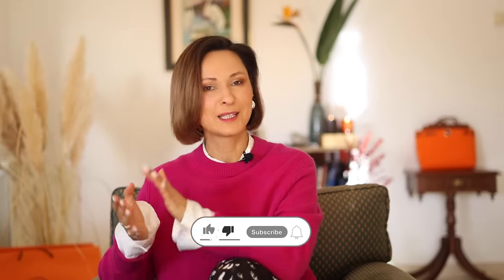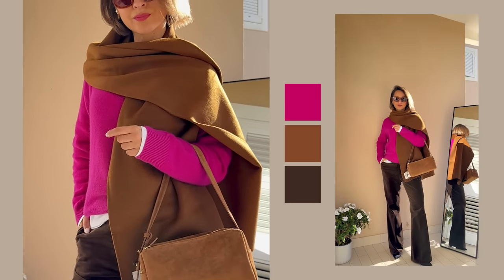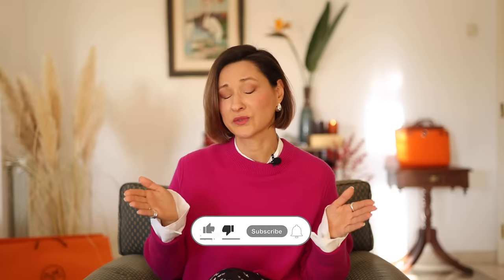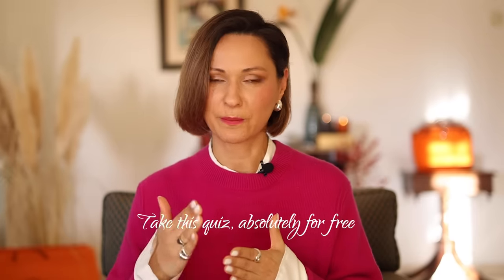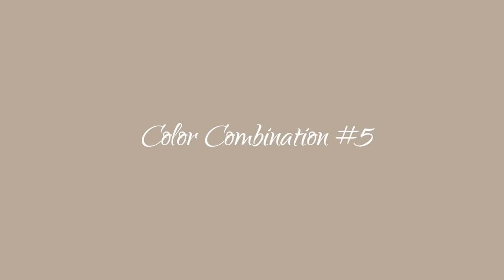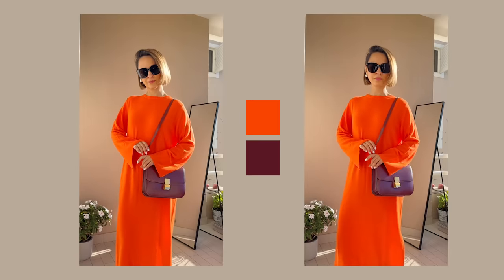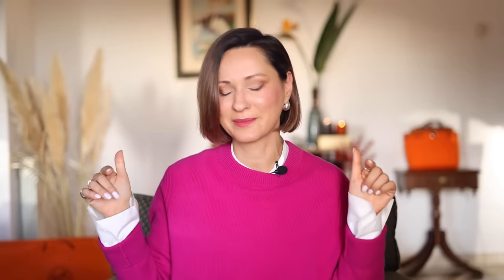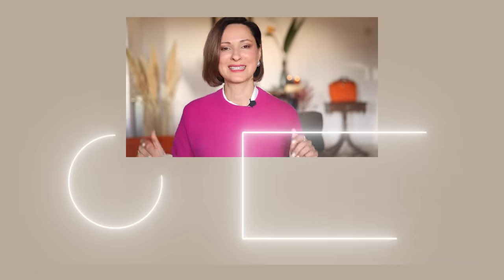Elegant, yet Eye-Catching: 7 Trending Color Combinations for a Chic and Vibrant Style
EXCLUSIVE ACCESS: Sign Up for My Newsletters to Get Style Content Before Anyone Else

           Today I’m wearing:
COS Sweater in size L

{ My Measurements height: 5’5” or 165 cm }

         🌺🤎Outfit 1:
SWEATER:
COS Sweater - EU (Size L)

PANTS:
Massimo Dutti - old

         🌺🤎🧡Outfit 2:

BAG:
Hermes Herbag 31
The Same Hermes bags on Vestiaire Collective:
Or Cross-Body by Proenza Schouler White Label US

         💙🤎OUTFIT 3:
V-NECK JUMPER:

JUMPER over the shoulders:
Mine is old one

SKIRT:
Massimo Dutti EU (size M)
Almost the same Massimo Dutti skirt US

         ⭐️💜OUTFIT 4:
GREY JACKET:

SKIRT:
COS old

         🧡🌹OUTFIT 5:
DRESS:
Orange Knit Dress by Jardin des Orangers EU (size M)

BAG:
Celine Classic Bag
This bag on Vestiaire:

          💜🌹OUTFIT 6:
GREY POLO:

The same polo, but in white (US)

RED BOOTS:
Stuart Weitzman - old

          💜🌹OUTFIT 7:
RED SCARF:
Or Pringle of Scotland EU

GREY TURTLENECK:
Massimo Dutti old

BAG:
Celine Classic Bag